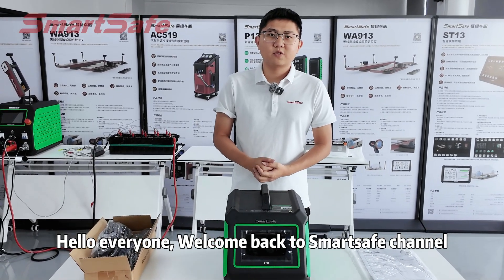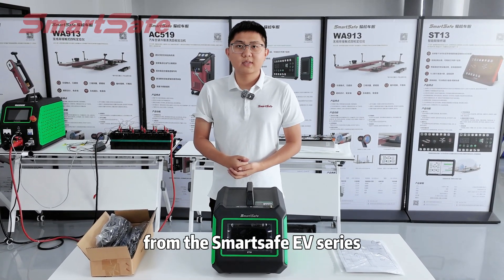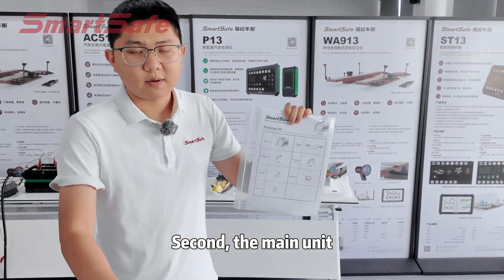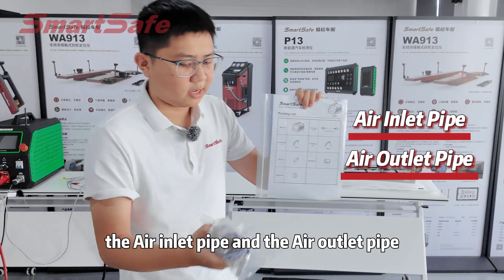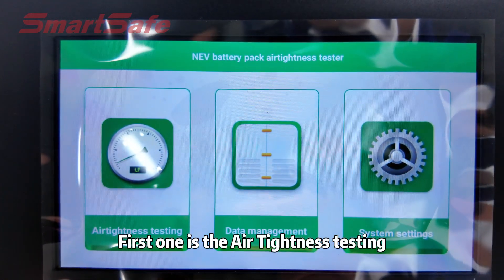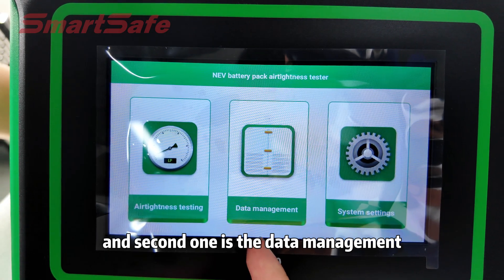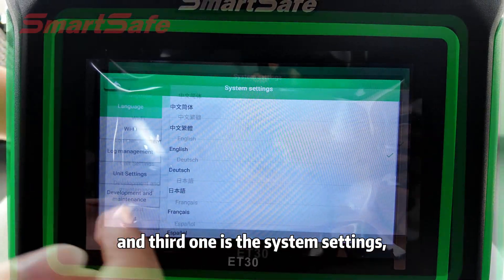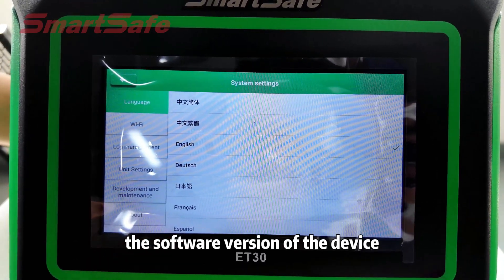Unboxing | ET30 EV Battery Airtightness Detector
Today, we’re unboxing the ET30 EV Battery Airtightness Detector! This device provides reliable support for testing the airtightness of EV batteries. Join us as we unpack it and explore its design and included accessories! Watch the video to learn more.